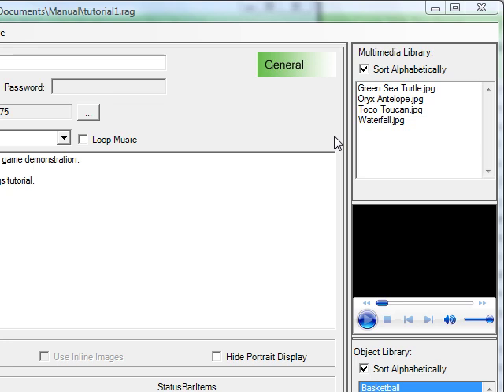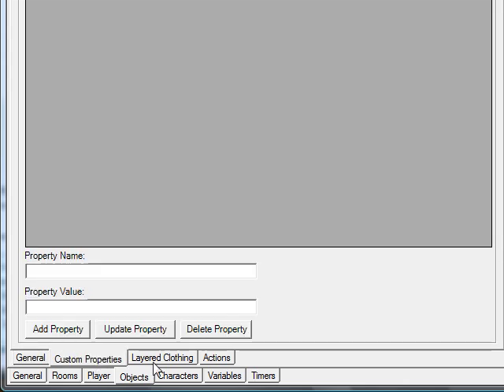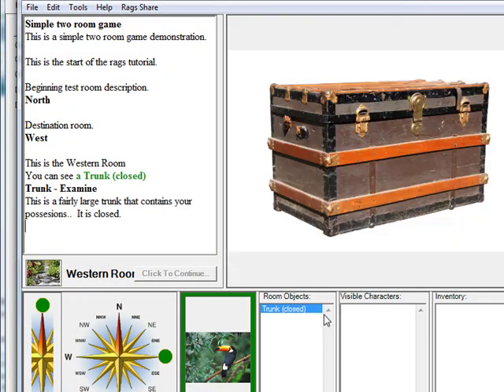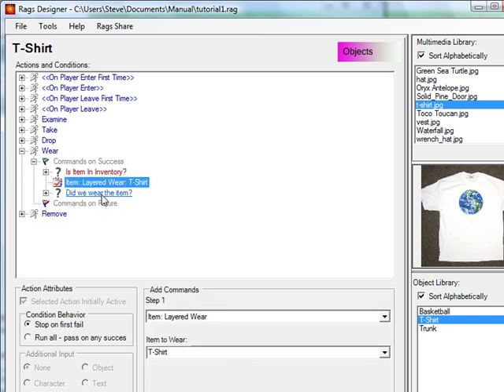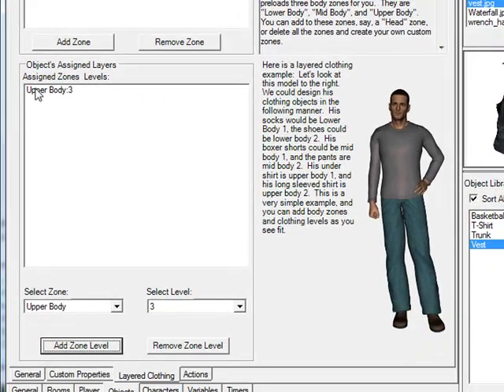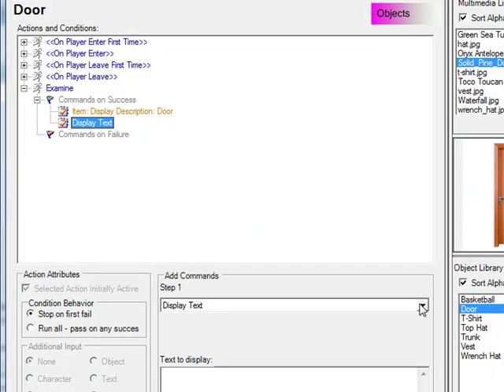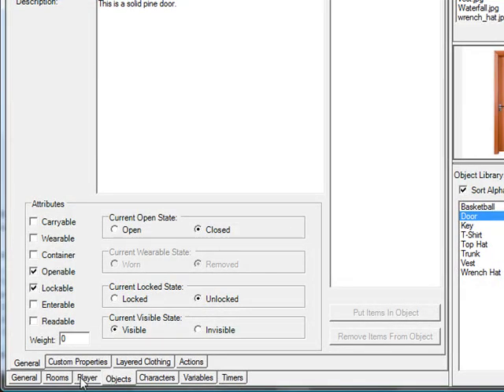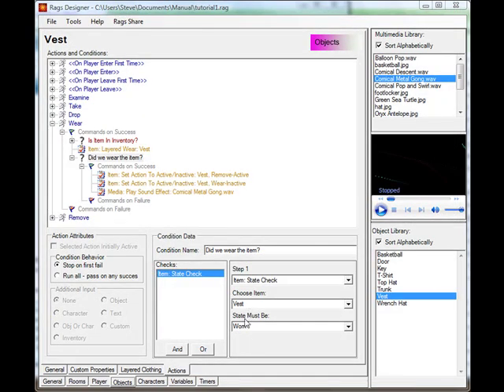Rags Help - Objects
This video demonstration explains the Rags Object tab and how to use it in creating your games.